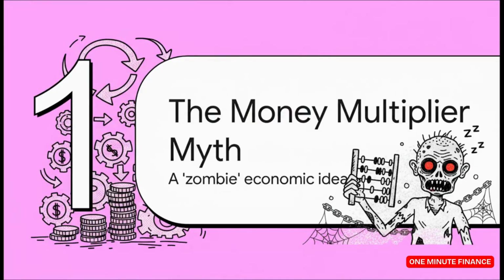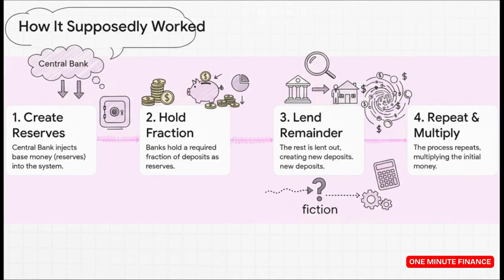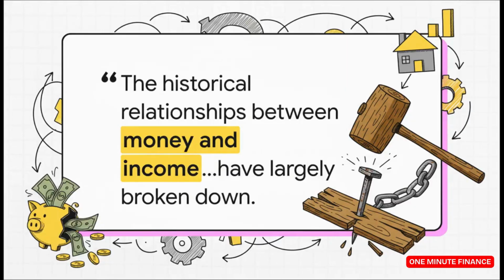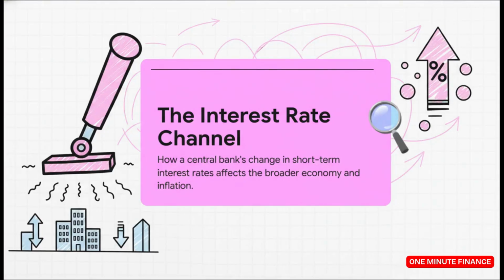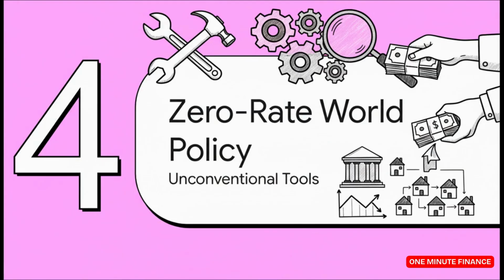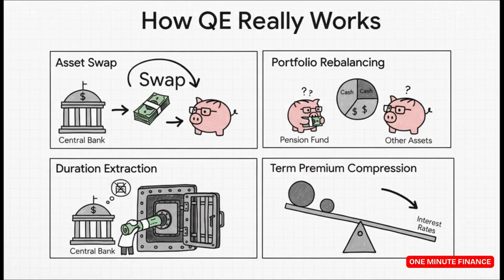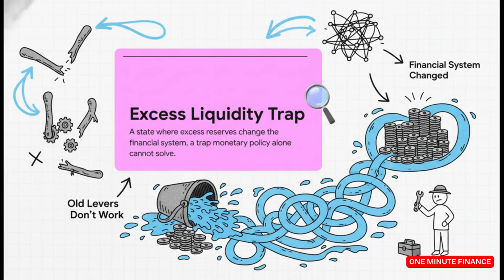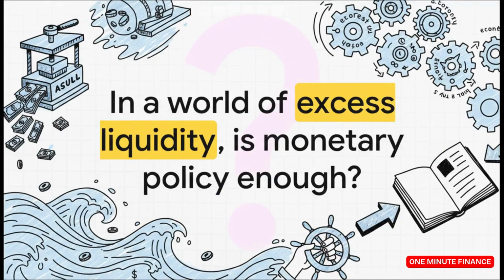The Hidden Machine Running the U.S. Economy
Do you ever wonder why the stock market suddenly crashes, or why mortgages become completely unaffordable overnight? It isn't an accident. It all comes down to one powerful institution pulling the levers of the entire global economy: The Federal Reserve.

Whenever financial media panics over "The Fed," most everyday investors tune out, assuming it is just boring government bureaucracy. But ignoring the Federal Reserve in 2026 is the fastest way to lose your wealth. The Fed acts as the master control room for the United States economy, and they primarily use two massive tools to dictate the value of your paycheck and the direction of your portfolio: the "money printer" (Quantitative Easing) and interest rates. If you do not understand how these two levers work, you are flying completely blind in the modern market.

In this video, we strip away the confusing economic jargon and break down exactly how the Federal Reserve controls the entire economy. We will visually explain the mechanics of the money printer—how the Fed injects trillions of dollars into the financial system to artificially stimulate growth, and how that exact process quietly destroys your purchasing power through inflation.

More importantly, we dive into the brutal reality of interest rates. You will learn exactly what happens to consumer debt, corporate profits, and the housing market when the Fed decides to hike rates to intentionally cool down an overheating economy. By understanding this delicate tug-of-war between fighting inflation and preventing a recession, you will be able to anticipate major macroeconomic shifts before they happen. We will show you how to align your investment portfolio with the Fed's current monetary policy so you can stop fighting the current and start profiting from the trend.

If this breakdown finally helped you understand the massive machine running our economy, please smash that Like button so this video can break out of the zero-view zone and educate more everyday investors!